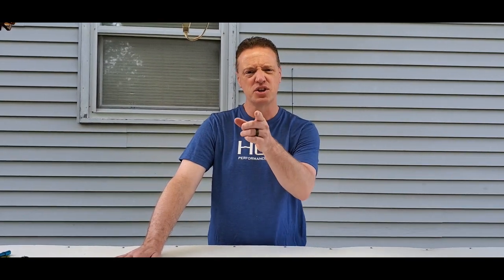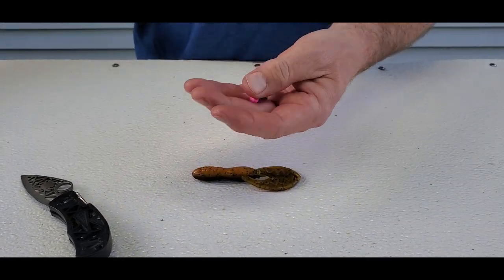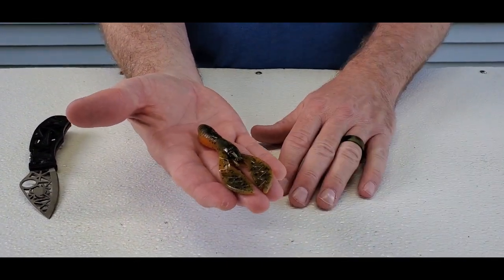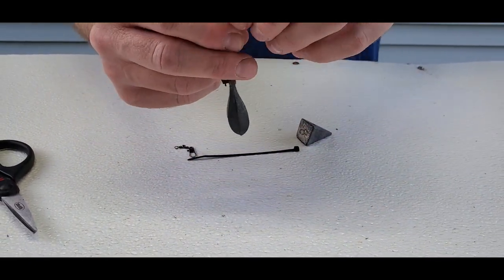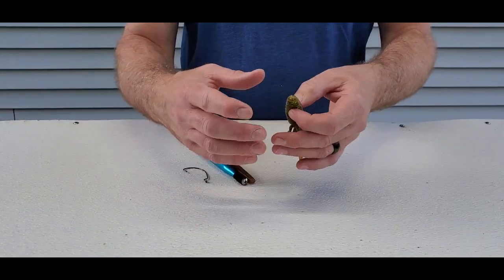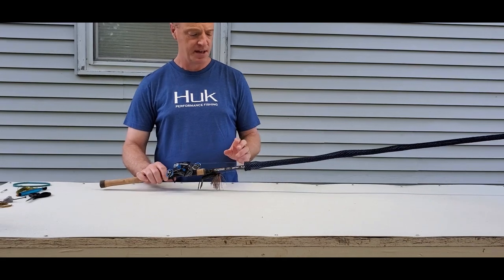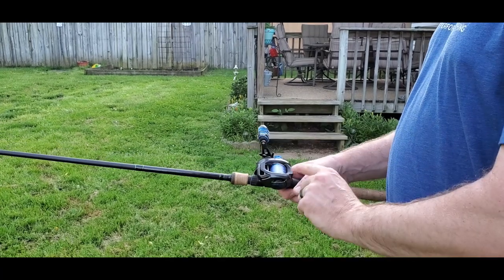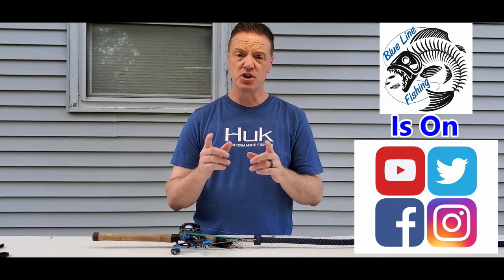Fishing Hacks- 5 Easy Fishing Hacks, Tricks & Tips!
5 easy and useful fishing hacks, tips and tricks to make your time out on the water fishing more productive and efficient. Learn hacks for creature baits, Senko style worms and tube baits, lure retrievers, rod gloves, getting out a backlash and more quick and easy fishing hacks.